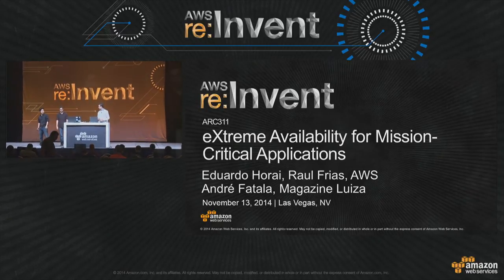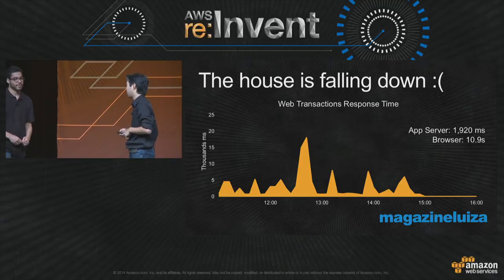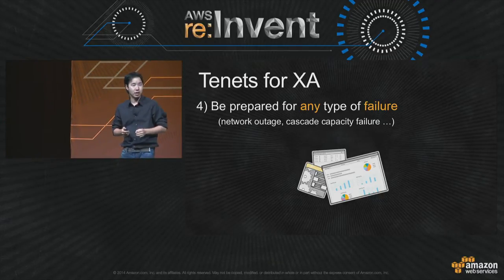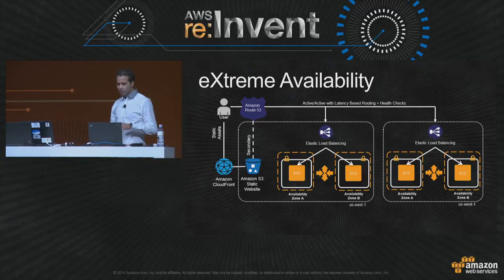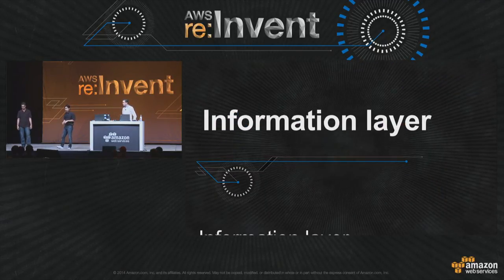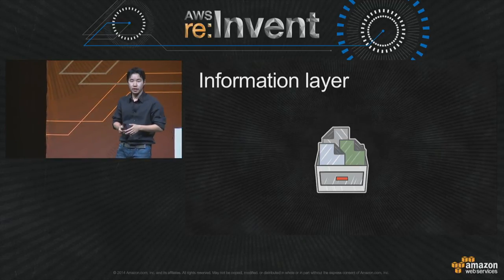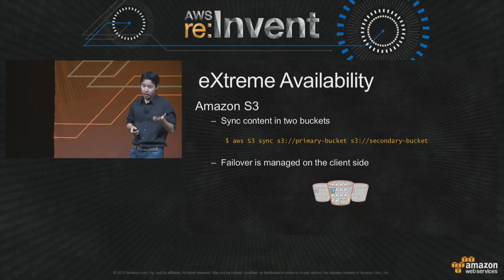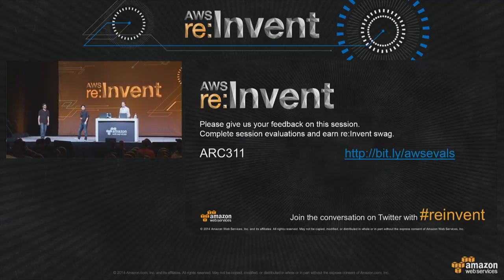AWS re:Invent 2014 | (ARC311) Extreme Availability for Mission-Critical Applications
More and more businesses are deploying their mission-critical applications on AWS, and one of their concerns is how to improve the availability of their services, going beyond traditional availability concepts. In this session, you will learn how to architect different layers of your application―beginning with an extremely available front-end layer with Amazon EC2, Elastic Load Balancing, and Auto Scaling, and going all the way to a protected multitiered information layer, including cross-region replicas for relational and NoSQL databases. The concepts that we will share, using services like Amazon RDS, Amazon DynamoDB, and Amazon Route 53, will provide a framework you can use to keep your application running even with multiple failures. Additionally, you will hear from Magazine Luiza, in an interactive session, on how they run a large e-commerce application with a multiregion architecture using a combination of features and services from AWS to achieve extreme availability.